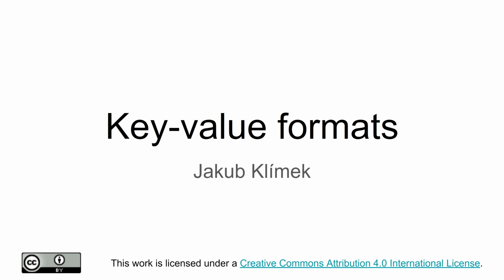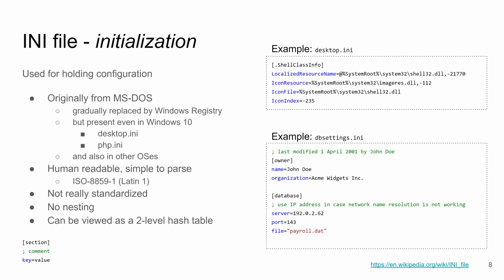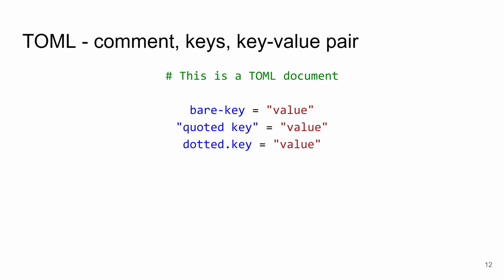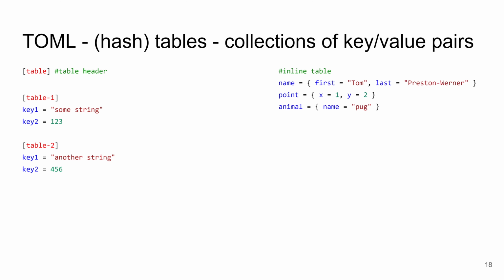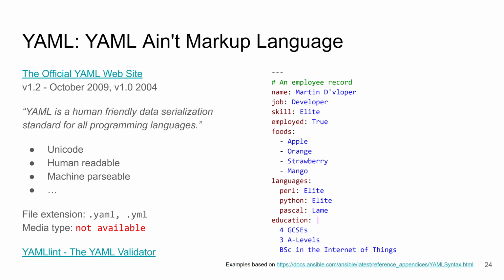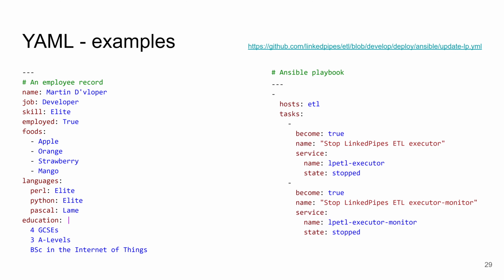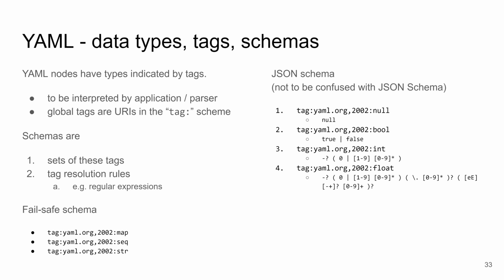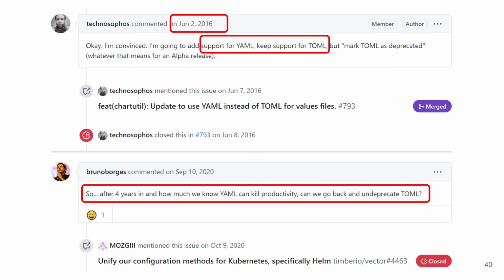NPRG036-l11 - Key-value, configuration formats - Data Formats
In this lecture, we introduce the most common key-value formats, often used for configuration. They include .properties file, INI file, TOML, and YAML - a superset of JSON.

00:00 Introduction
02:30 .properties file
08:16 INI file
13:40 TOML - Tom's Obvious, Minimal Language
31:33 YAML - YAML Ain't Markup Language